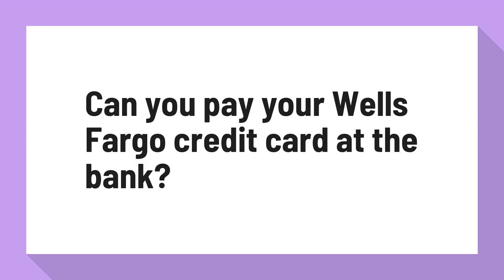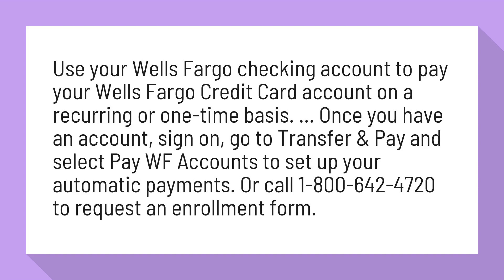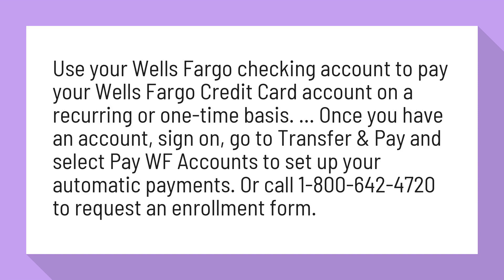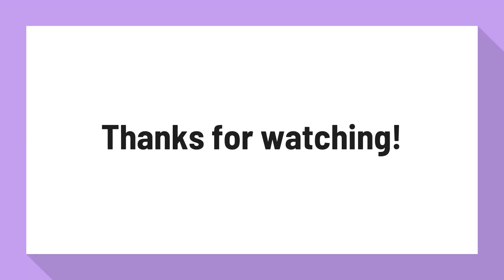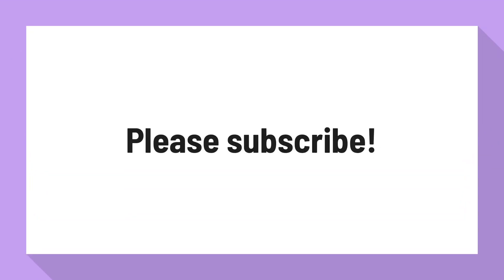Can you pay your Wells Fargo credit card at the bank?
Credit Card Features & Services | Wells Fargo

Use your Wells Fargo checking account to pay your Wells Fargo Credit Card account on a recurring or one-time basis. ... Once you have an account, sign on, go to Transfer & Pay and select Pay WF Accounts to set up your automatic payments.